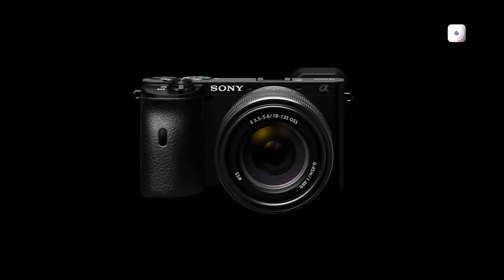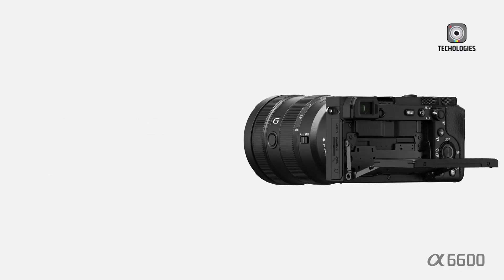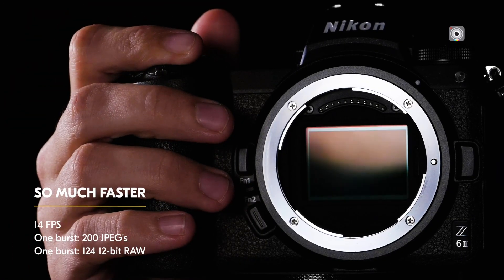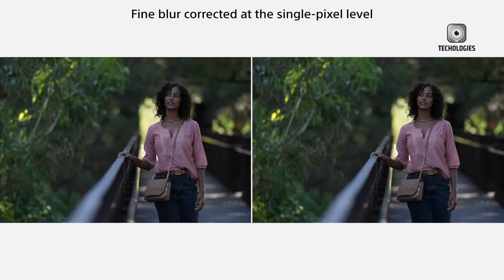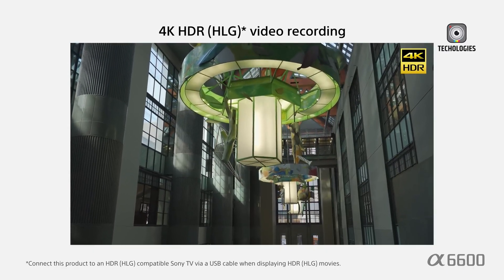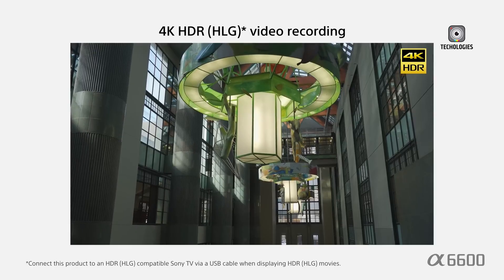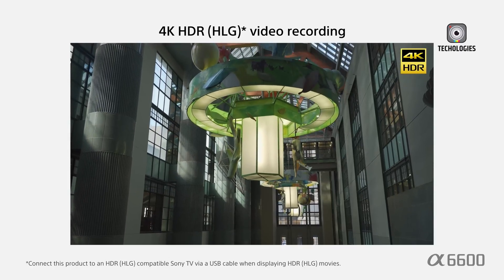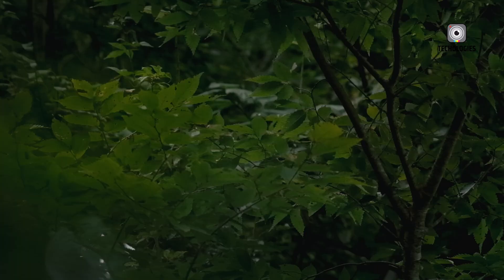Sony A6900 LEAKS- APS-C Flagship Mirrorless Camera!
The Sony A6900 is one of the most anticipated upcoming cameras, with many photography and videography enthusiasts eager to see what it has to offer. Rumors suggest that the Sony A6900 will bring major improvements over previous models, enhancing both design and performance. If the leaked details are accurate, the Sony A6900 could be a game-changer in the APS-C mirrorless camera market.